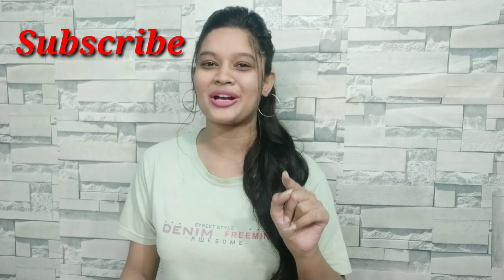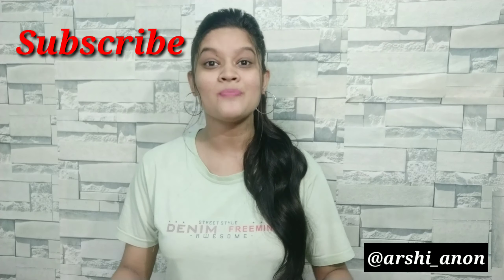Testing Out Viral *Tape Hacks* || Viral and Funny Tape Hacks || Arshi Anon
Eyeshadow Palette

Name - Arshi Anon

Qualifications - B. Com ( Part-1)

Hight - 5'6

Age - 19

Editing Software - Kinemaster, Inshot

Thumbnail - Picsart, Pixellab

GEAR USED
o Mobile : Redmi Note 5 Pro
o Tripod
o Vlogging Tripod
o Mic

Copyright :  All the content of this channel is created by the channel owner Arshi Anon. Please do not copy or use any content (  paid or unpaid ) without my permission